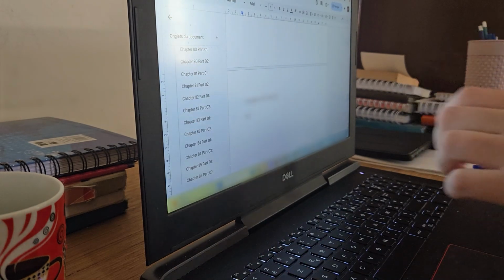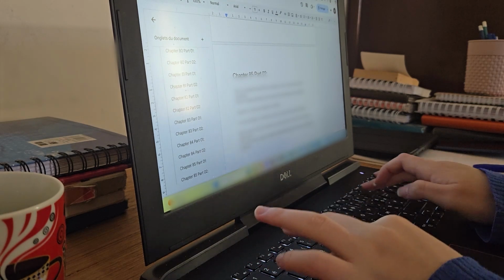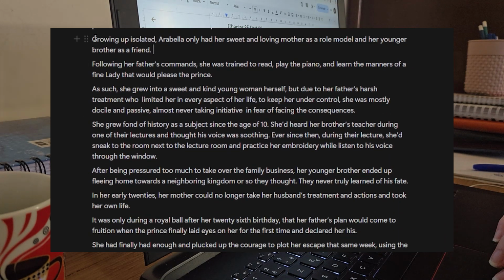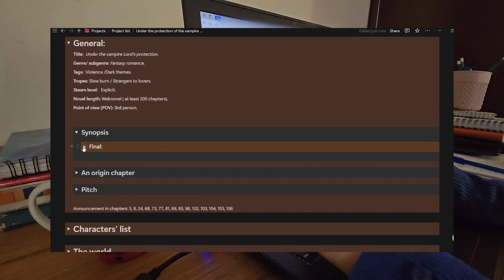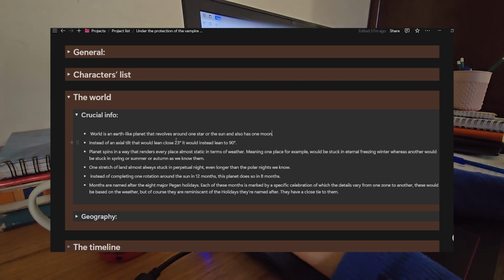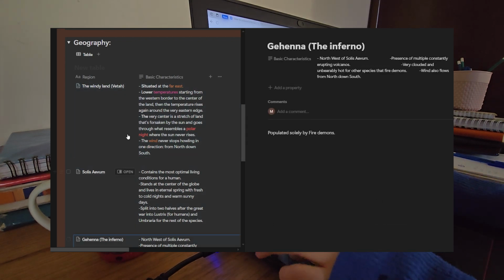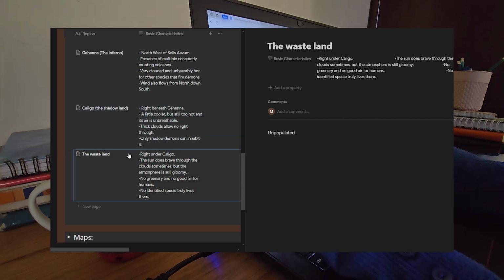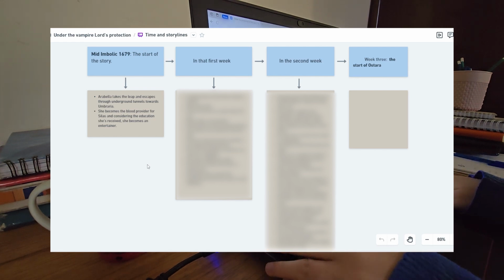Step by step planning and plotting of my fantasy romance webnovel || Chill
I am finally done with this video!!
I do hope it'll be helpful for someone at least. ^^

00:00 Intro.
01:13 Inspiration and brainstorming.
06:56 Inspiration for the characters.
10:40 Polished plan in notion.
11:30 General info about the story.
11:40 About worldbuilding.
13:25 Characters' list and charts.
15:18 General info about the universe (worldbuilding).
17:57 First draft of a map.
19:11 Basic Geography and weather.
24:05 The relevant species and their distribution.